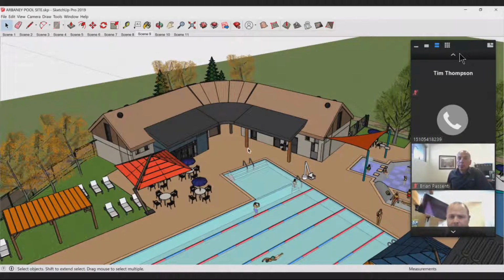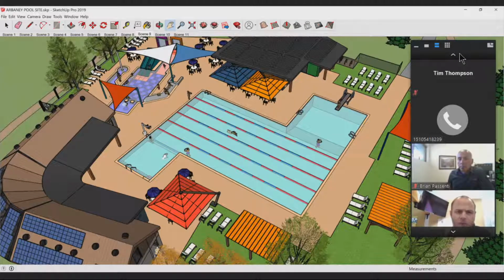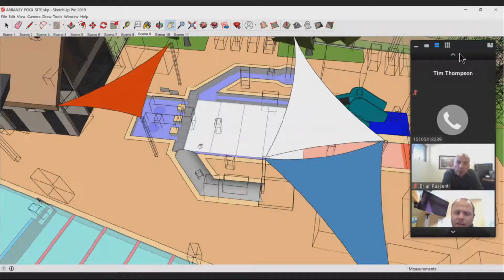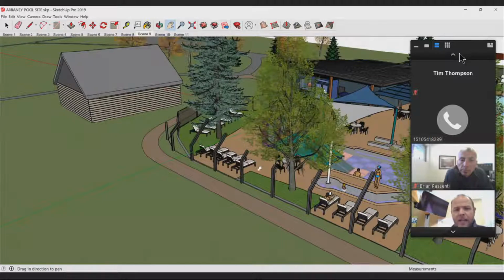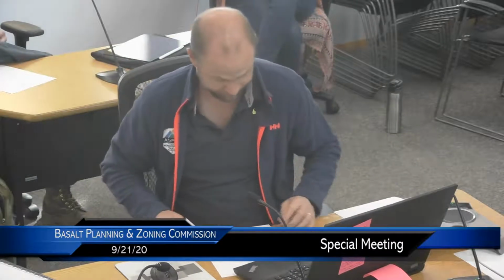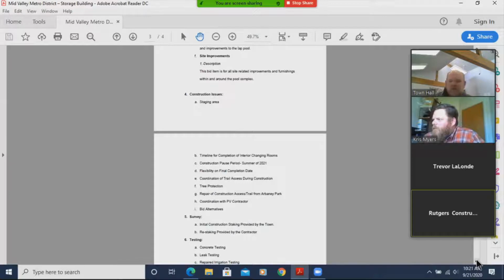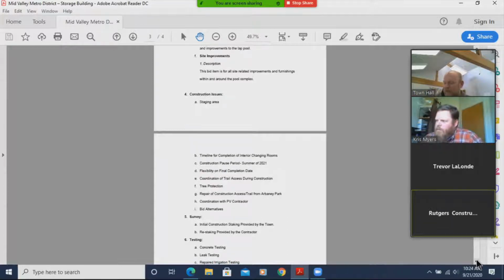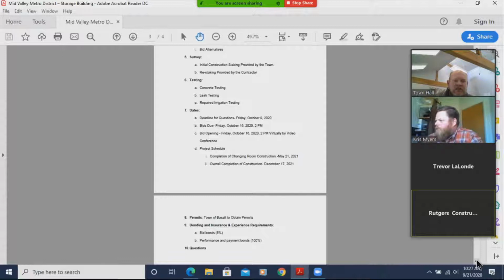P&Z Special Meeting 9/21/20 Arbaney Pool Renovation Pre-Bid